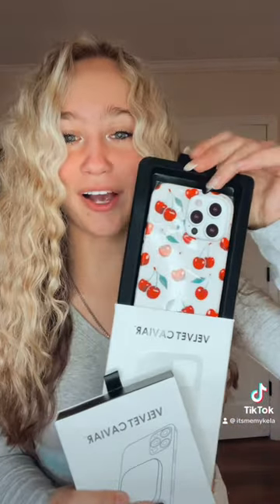UNBOXING A VELEVT CAVIAR CASE AND CHARGER !